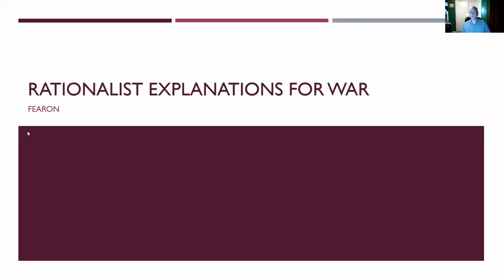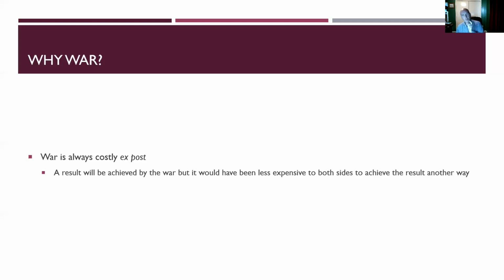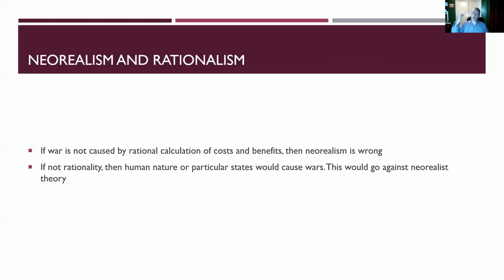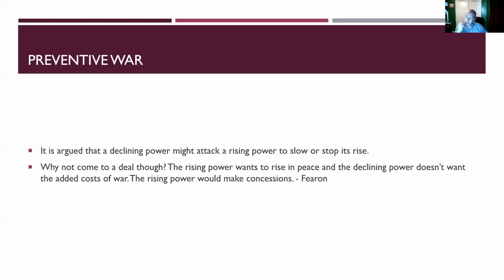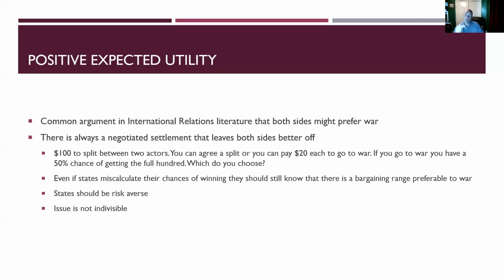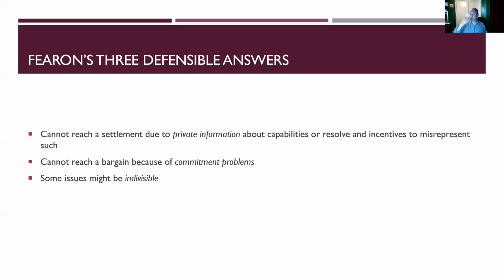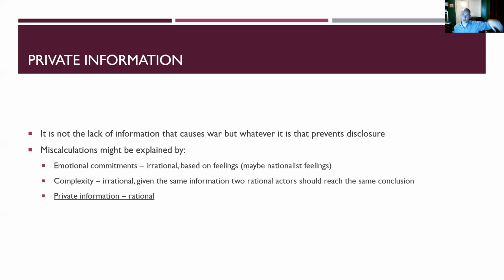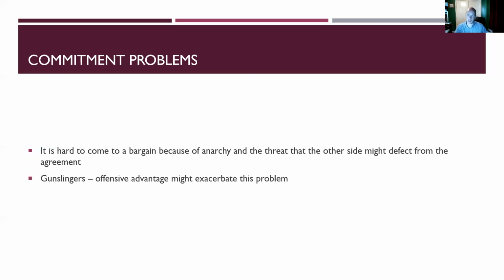Rationalist Explanations for War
A summary and explanation of the 1995 article by James D Fearon.